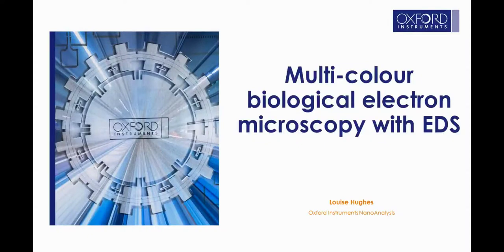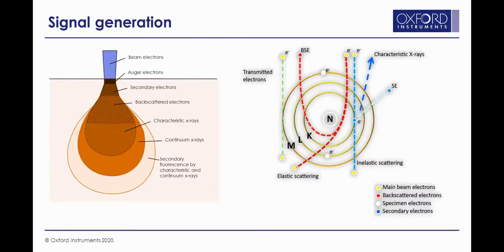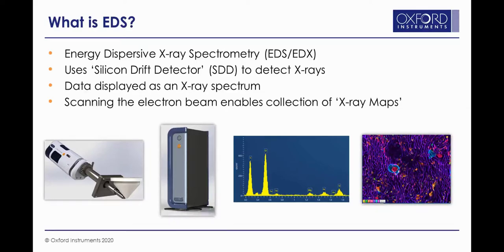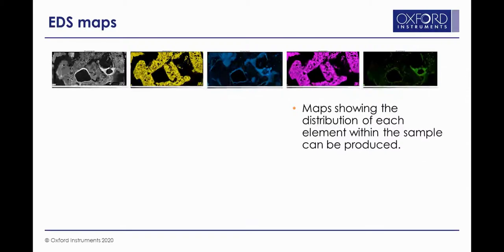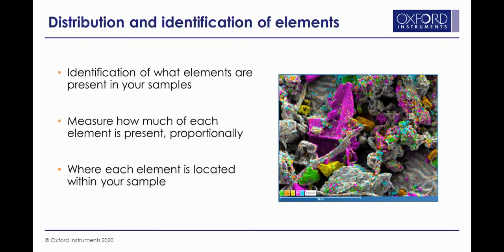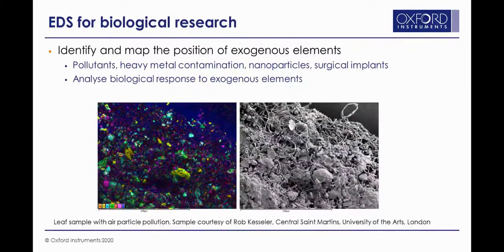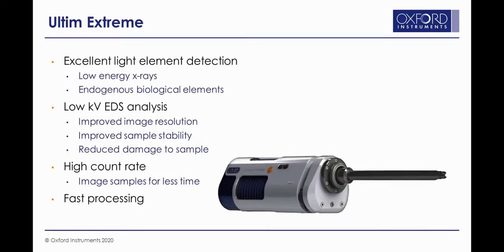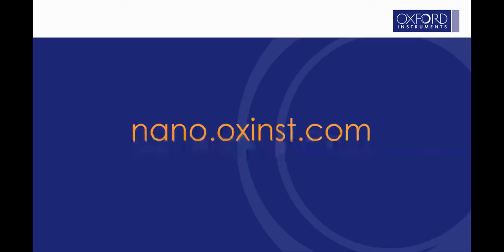Multi-colour biological electron microscopy using EDS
Presented By: Louise Hughes

Speaker Biography: Louise is the Product Manager for Life Sciences at Oxford Instruments NanoAnalysis. Louise specialises in 3D electron microscopy, optimising biological EM sample preparation, methodology and imaging techniques across a wide range of sample types. Most recently her work involves the application of EDS to the analysis of biological samples.

Webinar: Multi-colour biological electron microscopy using EDS

Webinar Abstract: Multi-colour electron microscopy (MCEM) combines ultrastructural electron data with elemental information, transforming traditionally grey scale electron micrographs into colourful images that combine structure and composition. Energy dispersive x-ray spectrometry (EDS) is a rapid and relatively easy method for determining elemental distribution by measuring the energy of characteristic x-rays emitted from a sample when exposed to an electron beam.